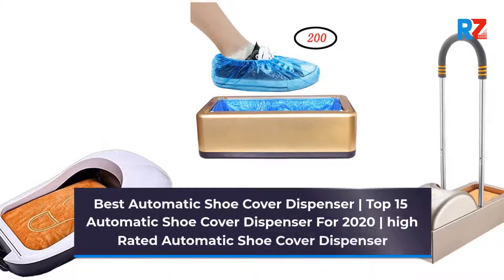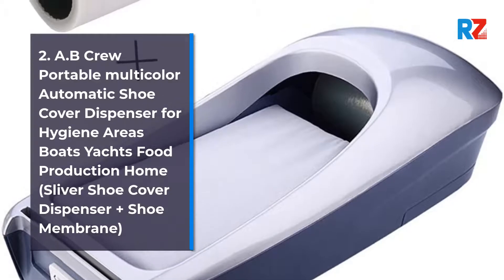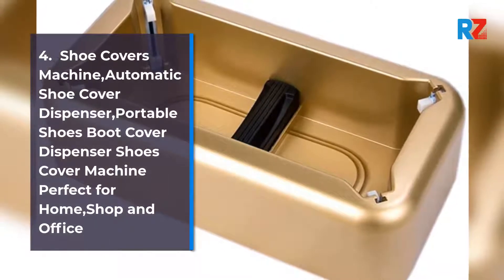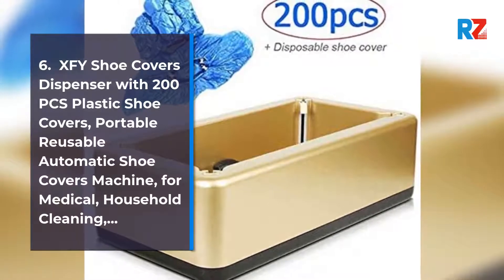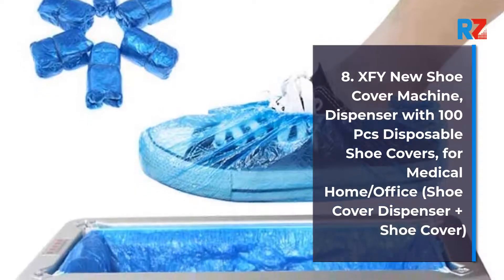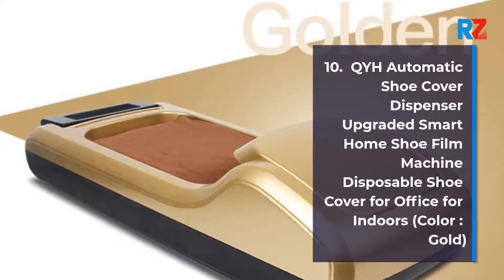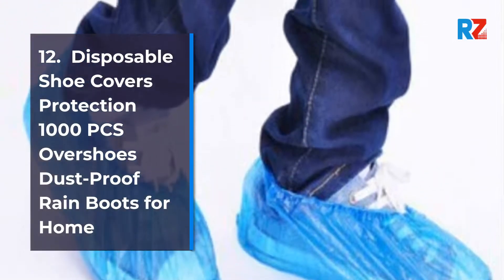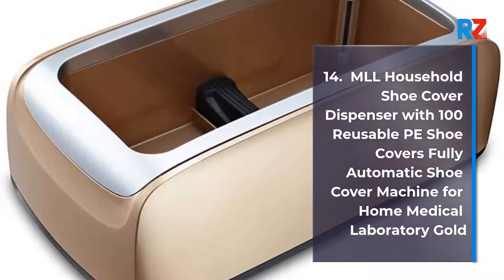Best Automatic Shoe Cover Dispenser | Top 15 Automatic Shoe Cover Dispenser For 2022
Best Automatic Shoe Cover Dispenser | Top 15 Automatic Shoe Cover Dispenser For 2022 | high Rated Automatic Shoe Cover Dispenser